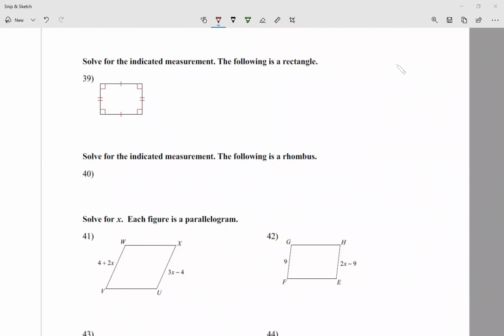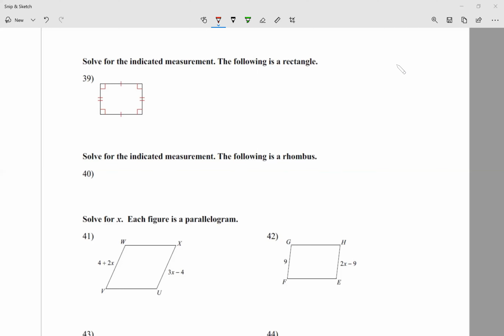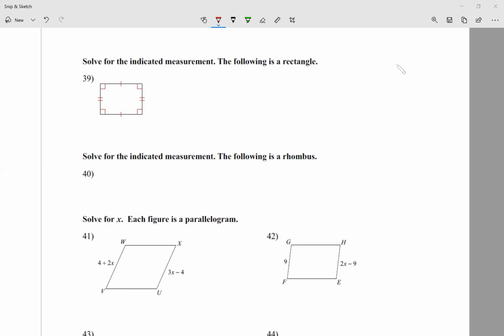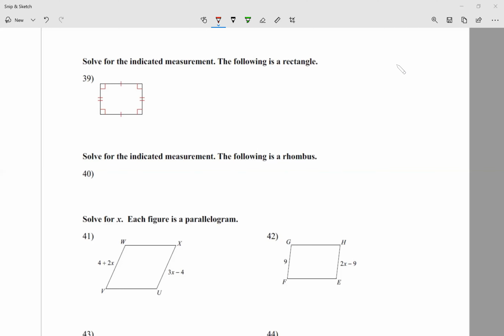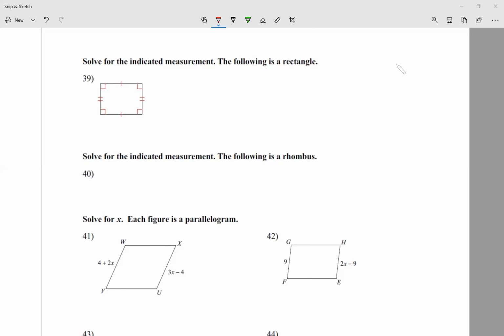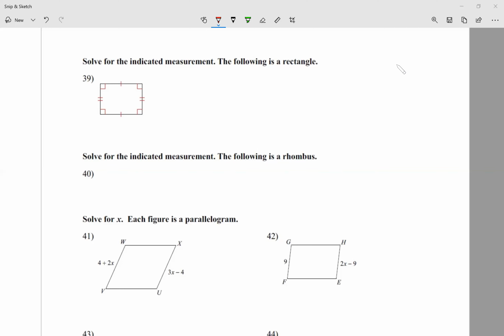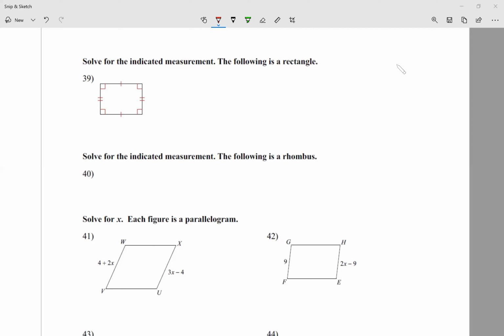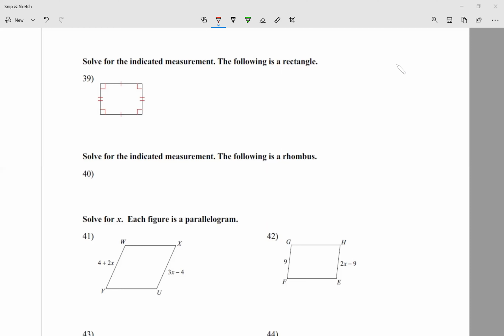Leonzo special parallelograms